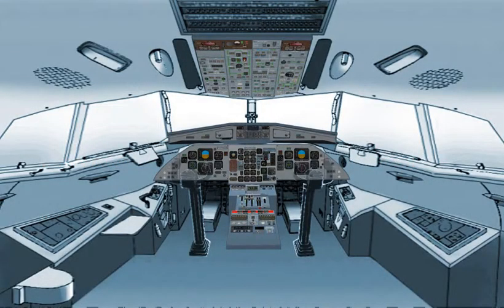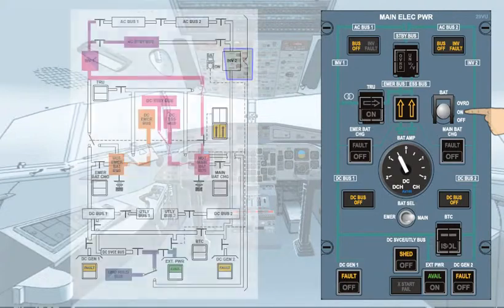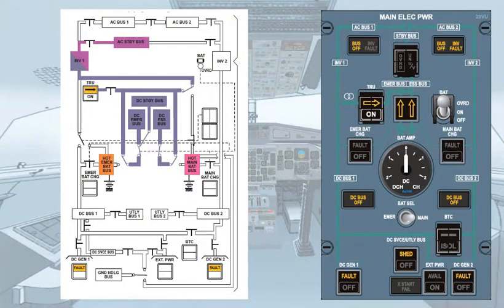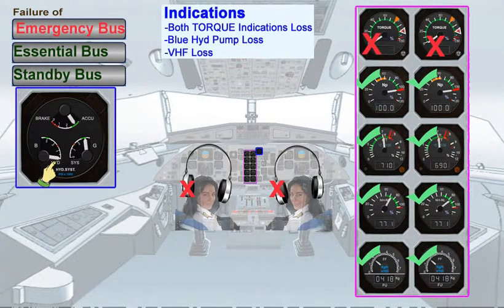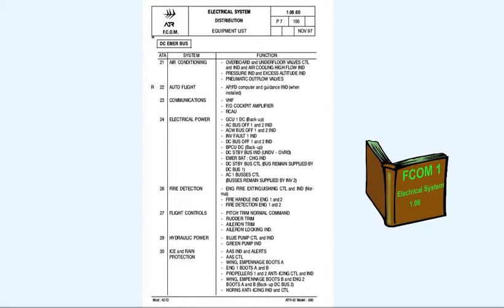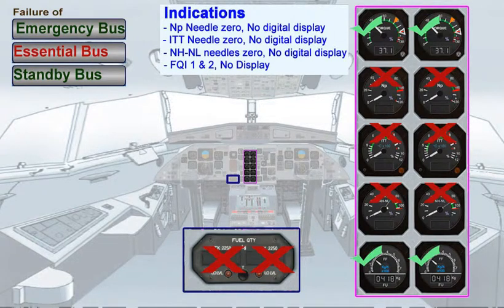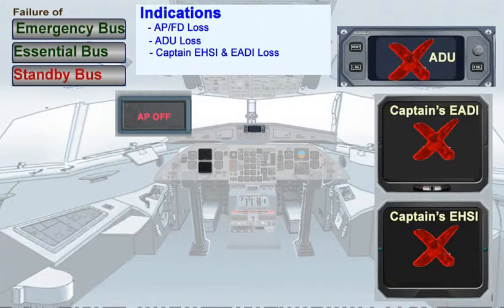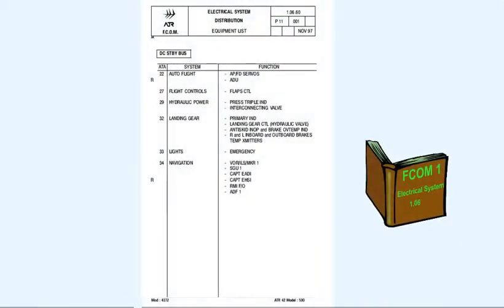ATR Aircraft FRANCE video